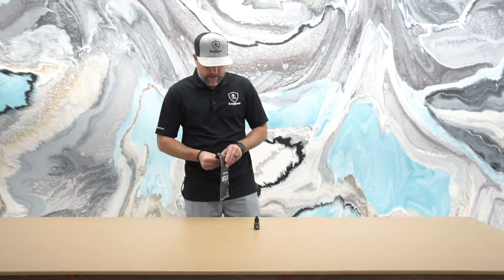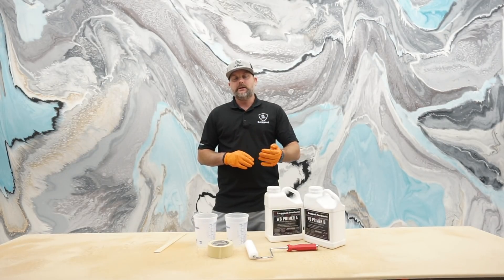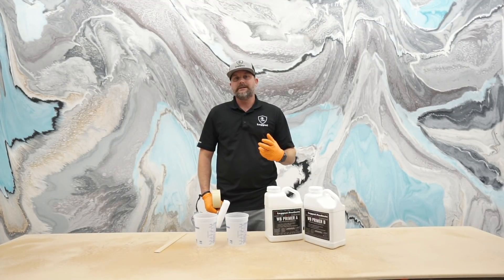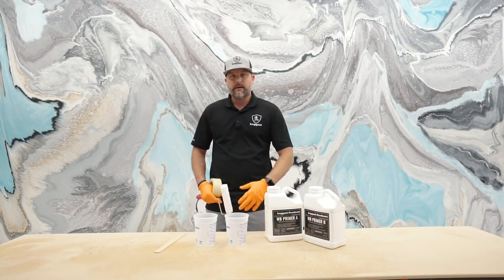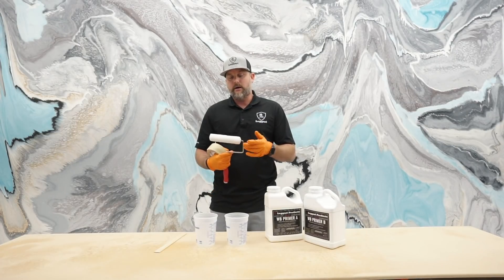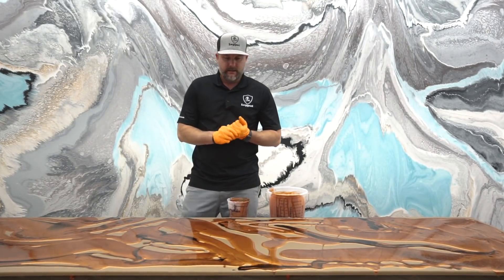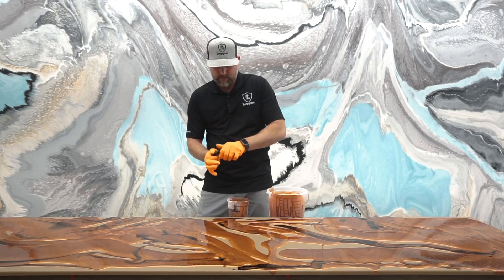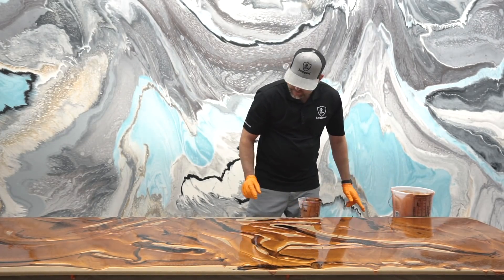Brass & Black Epoxy Technique Done Over Wood Surface That Looks Good | Pour It From The Container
Amazing Epoxy Board that you can do over existing surfaces like formica, wood, concrete and more! Watch how Tylor takes this MDF board and gives it a stunning look using Leggari epoxy resin. He used brass metallics and black Leggari effects to get this look! This is an easy process that you can do yourself. You can purchase all of these items on our website! Linked below

Recap of what you’ll find in this video 👇
Mixing & Applying WB Primer: 0:48
Mixing Metallics: 4:53
Applying Epoxy: 7:47
Final Look: 16:39

You can coat a piece of wood just like Tylor did and turn in into an epoxy resin river table!

Hey LeggariNation happy to announce that Leggari Products now has international shipping available
Australia, Belgium, Greece, Italy, France & so many other countries!

Remember n that if you want to get our products they must be purchased on our not any other website!